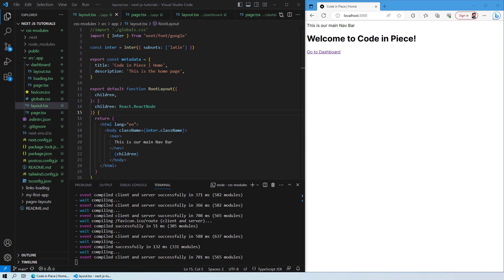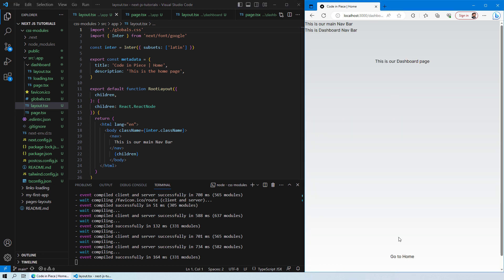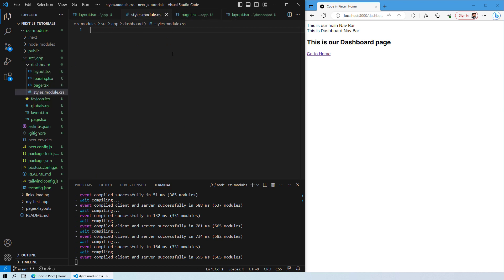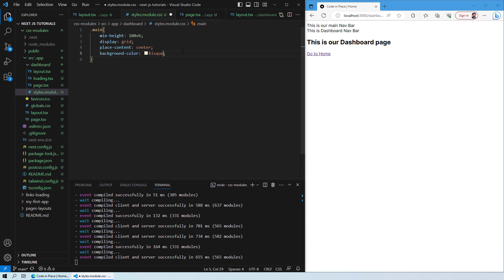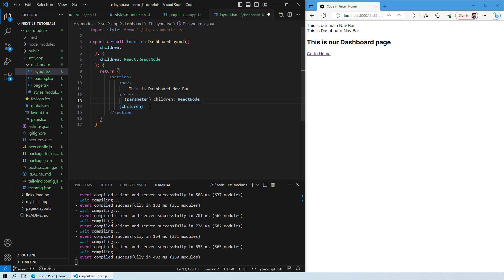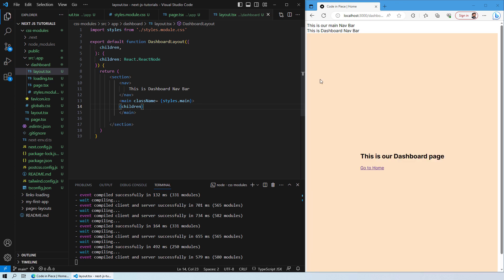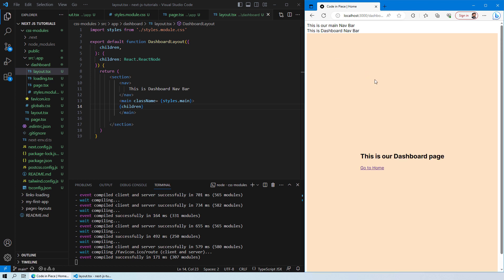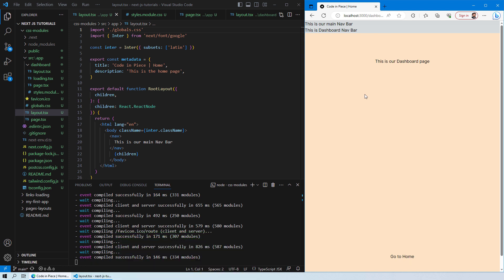Applying CSS Modules for Route-Specific Designs in Next.js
Learn how to leverage the power of CSS modules in Next.js to apply unique and customized styles to different web pages. In this tutorial, we dive into the advantages of using CSS modules for route-specific styling in Next.js. Discover how CSS modules enhance code organization, improve maintainability, and enable tailored designs for each page. Level up your Next.js development skills and create visually appealing and dynamic websites with targeted styles for every route.